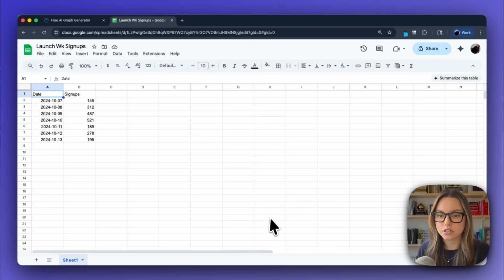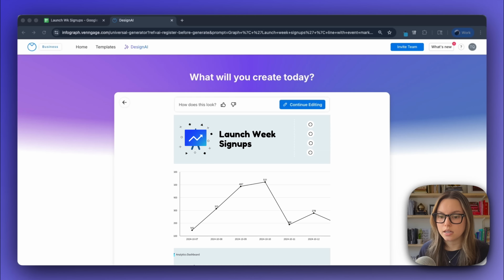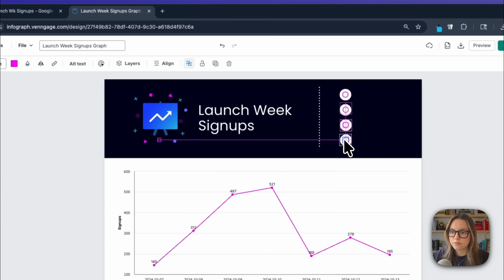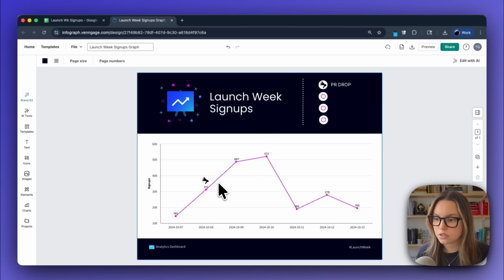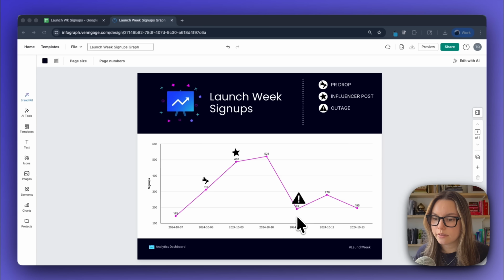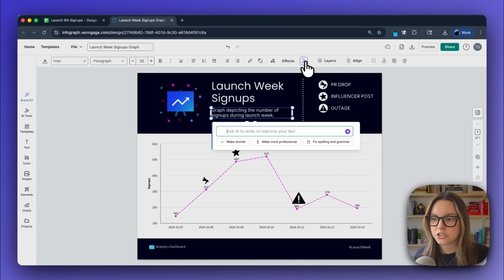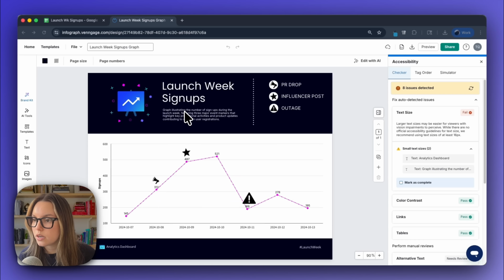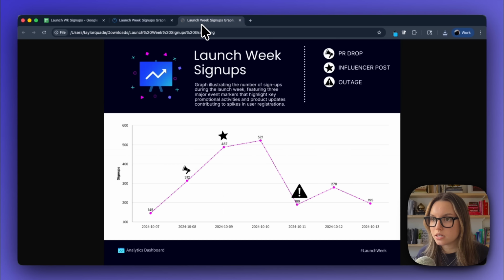Visualize Better with AI Graphs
In this video, I’ll show you exactly how to turn simple "Launch Week' signup data into an annotated line graph with event markers.

You'll see how to:
→ Generate a graph from a CSV
→ Customize with styles and/or brand kit
→ Utilize AI features such as AI Icon Generator and AI Improve Text
→ Add event markers
→ Export to PNG or PDF

00:00 Introduction to Visualizing Data with AI
00:28 Preparing Your Data for Visualization
00:53 Using Venngage's AI Graph Generator
02:20 Customizing Your Graph to Match Your Brand
03:02 Adding Event Markers to Tell the Story
05:57 Editing and Adding Context to Your Graph
08:00 Running an Accessibility Check
09:33 Finalizing and Exporting Your Graph
10:10 Conclusion and Additional Tools